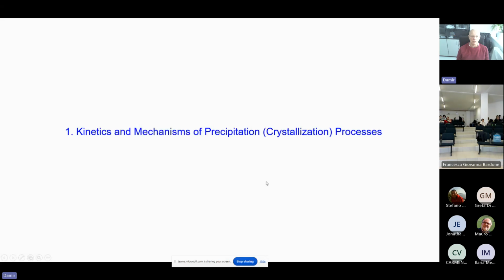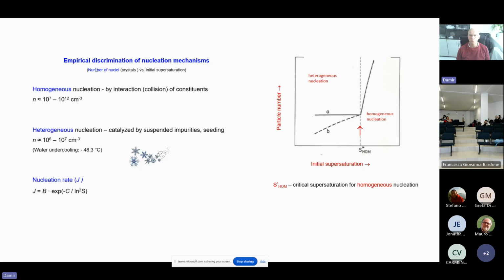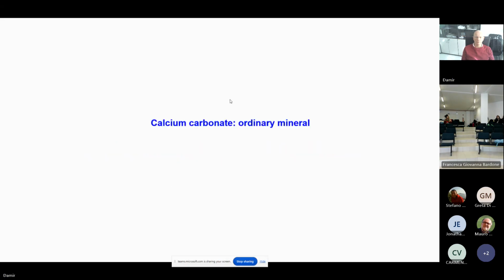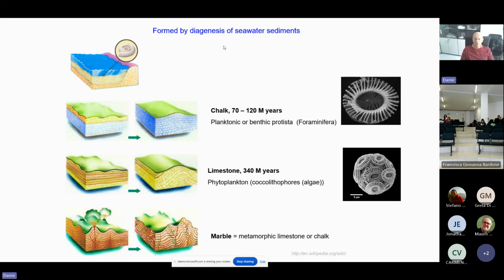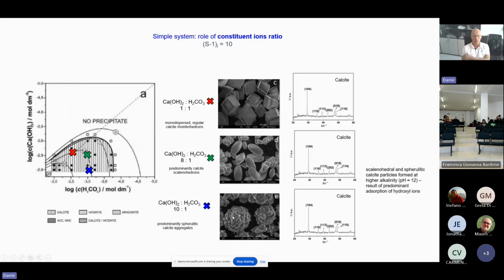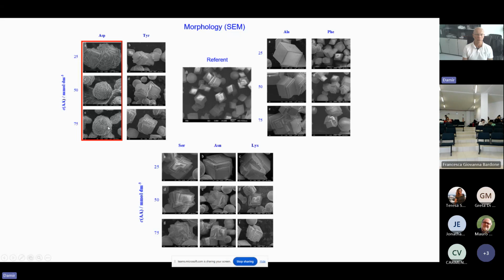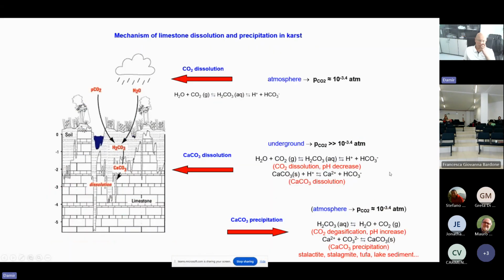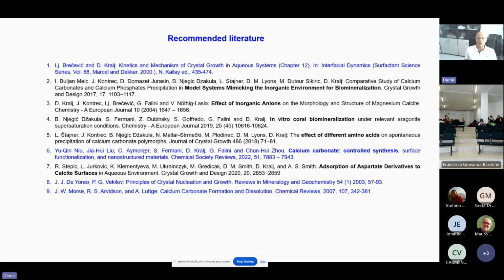Crystallization in biomineralization and in the environment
Damir Kralj, Rudeer Boškovic Institute
FishMed-PhD Teaching week 2025